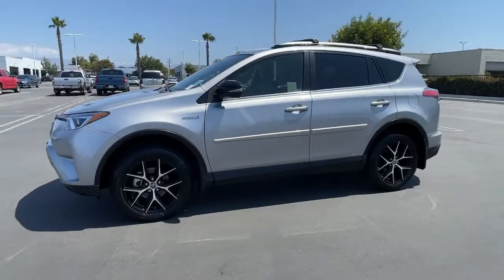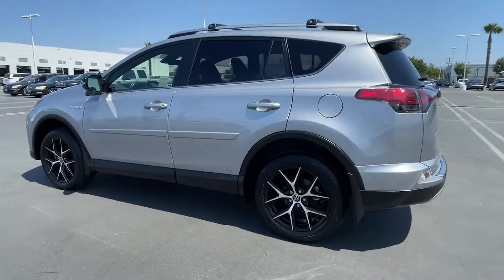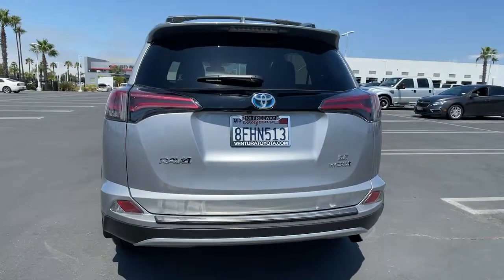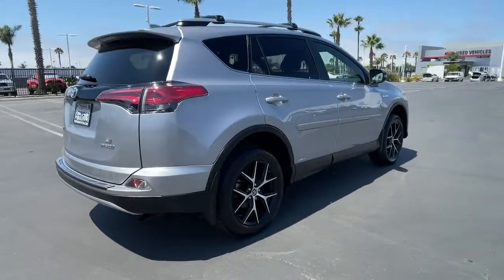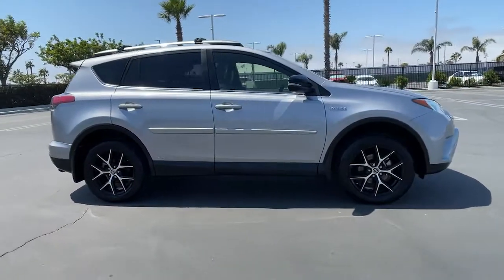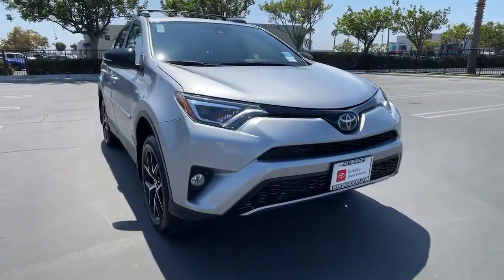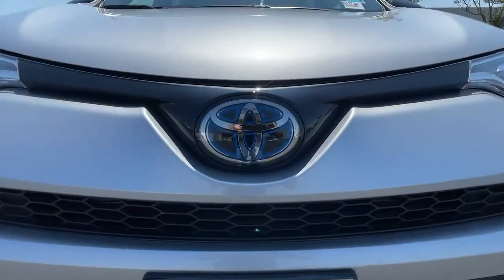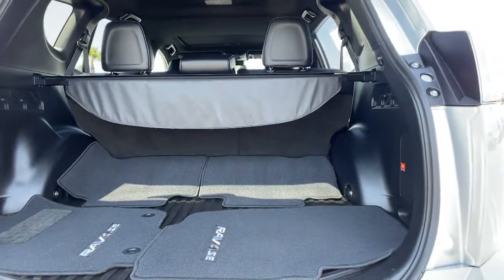2018 TOYOTA RAV4 Ventura, Oxnard, Simi Valley, Thousand Oaks, Northridge, CA 57179A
Used 2018 TOYOTA RAV4 available in Ventura, California at Ventura Toyota. Servicing the Oxnard, Simi Valley, Thousand Oaks, Northridge, CA area.

Ventura Toyota
6360 Auto Center Drive